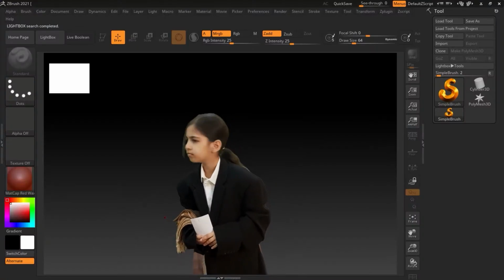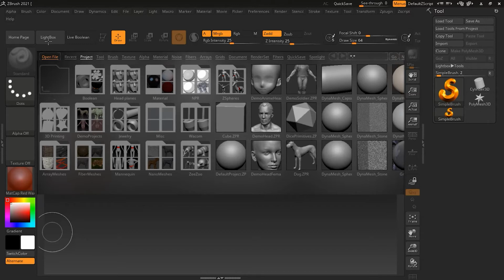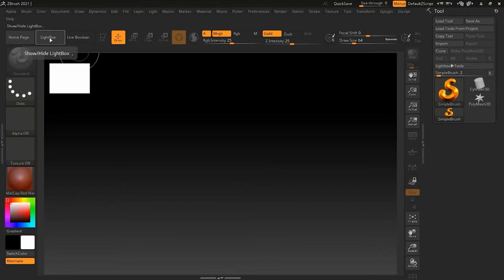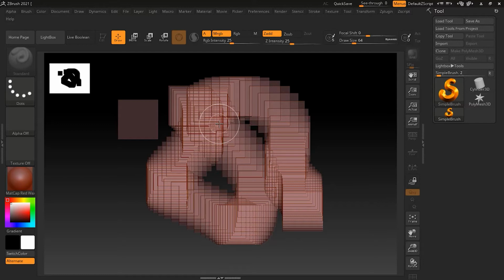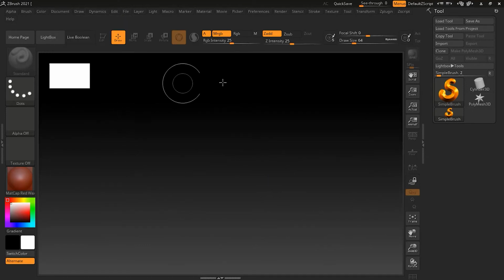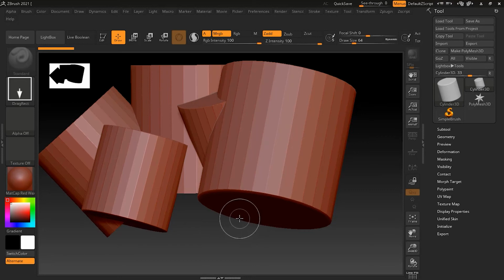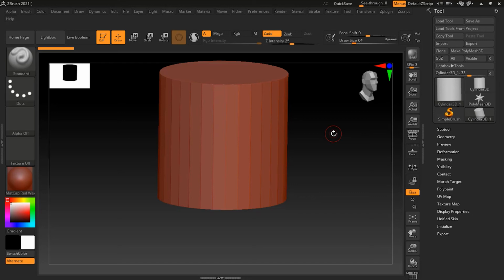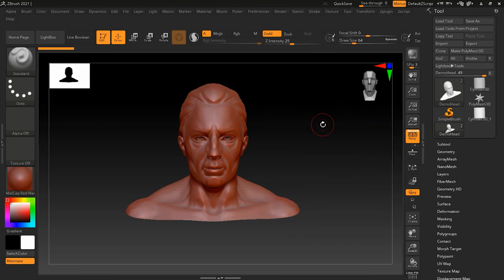Starting Zbrush for the First Time | Lesson 1 | Chapter 1 | Zbrush 2021.5 Essentials Training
Hi, I'm Zeeshan Shah, and I'm happy introduce you to ZBrush Essential Training.  As we are starting zbrush for the first time this course has been completely rewritten from the ground up to be the best introduction to Zbrush that a beginner can get. I'll go over the interface in a way that helps you start creating sculptures and models faster. I'll cover the whole pipeline of model creation, starting with making basic forms, refining details, and painting textures, along with demonstrations of all the features I use most. I've been using ZBrush for 10 years, and in that time, I've found some very efficient ways of working that I'll share with you. There's a lot of recently added features that I'll be covering, as well, so that you'll have everything you need to make truly amazing work.
I'm excited to get started, and I hope you are, too. So let's get sculpting with ZBrush Essential Training.
ZBrush is a very powerful, but at times unintuitive software. One of the biggest hurdles, is right at the very beginning when you first open it up. If you've never used it before, it can be very unclear, how to start doing anything. This is partially because ZBrush started out as more of a software for painting than sculpting. The 3D sculpting part of the software, is now the dominant feature set. But some aspects of the old software are still there to confuse us.